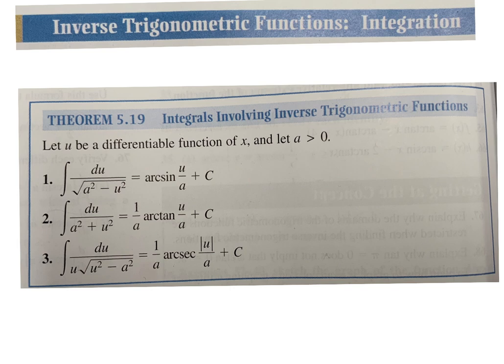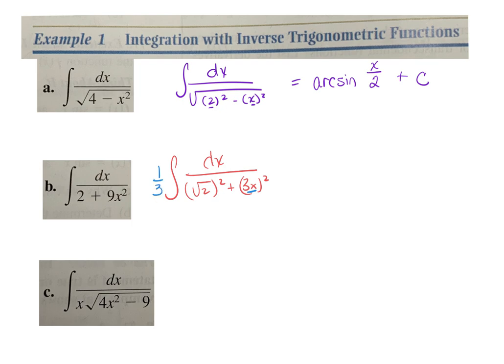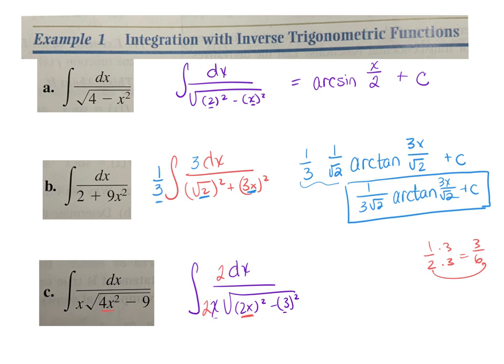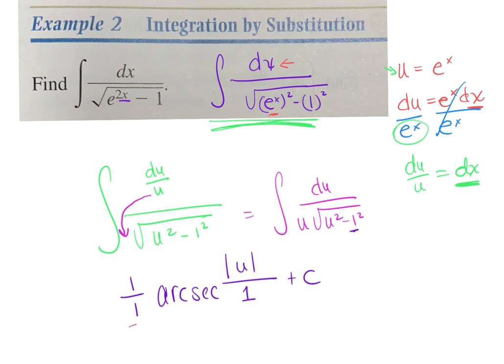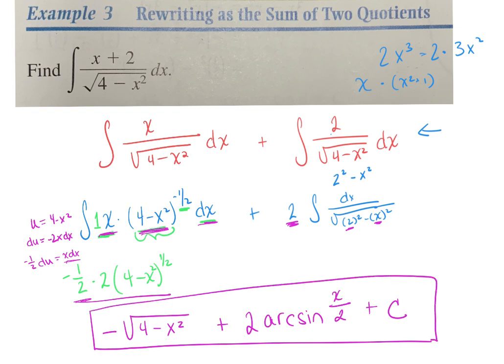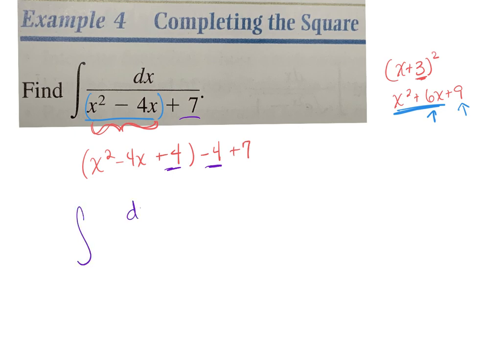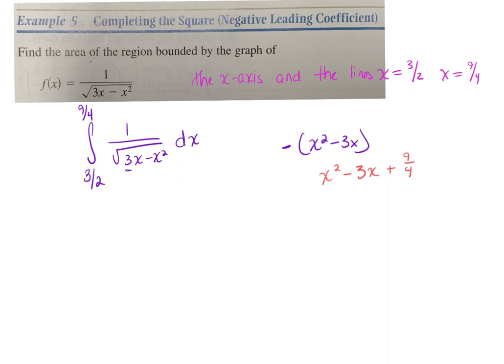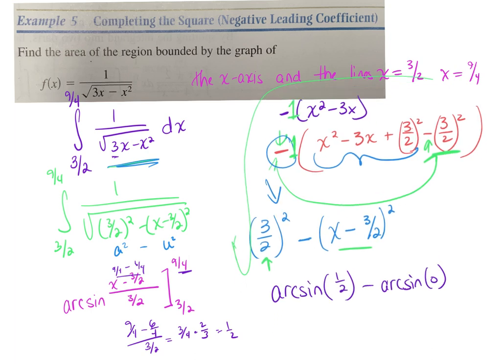Calc section 5.9